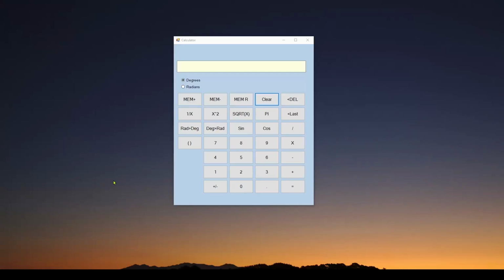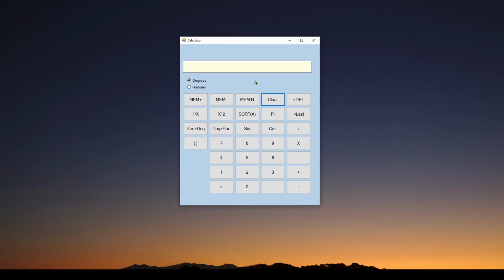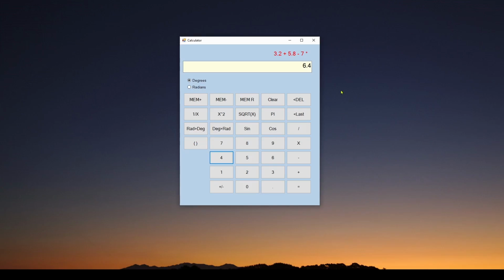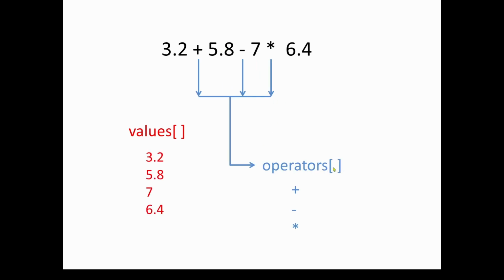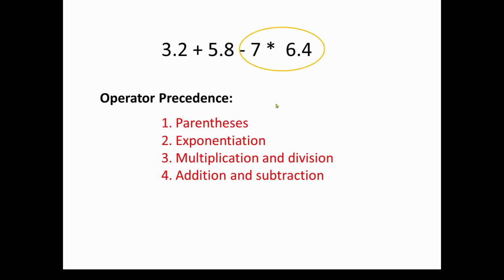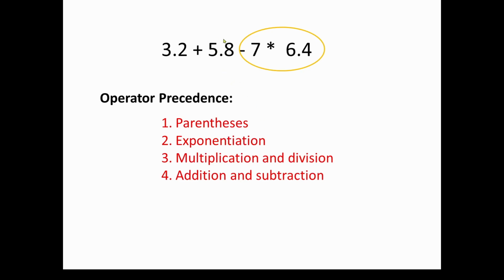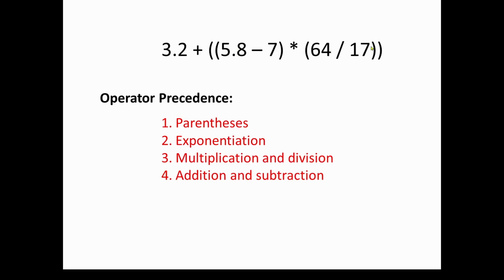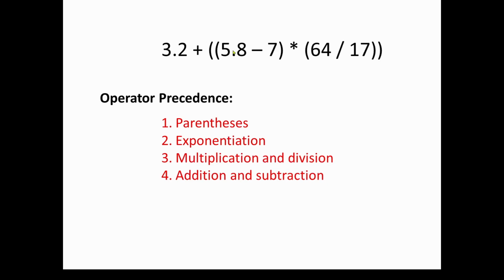C# Visual Studio Equation Solver Algorithm Part1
A simple tutorial showing how to write an algorithm to solve equations